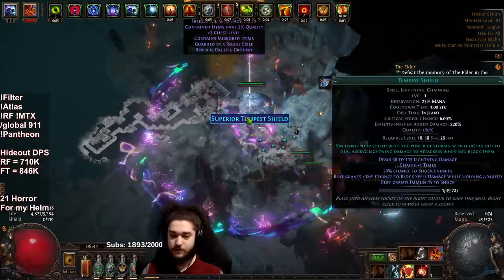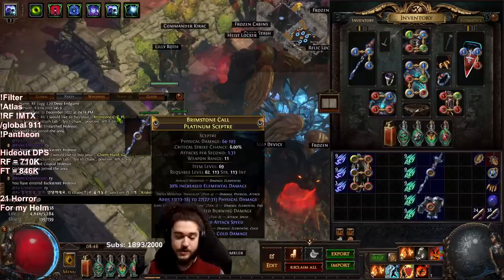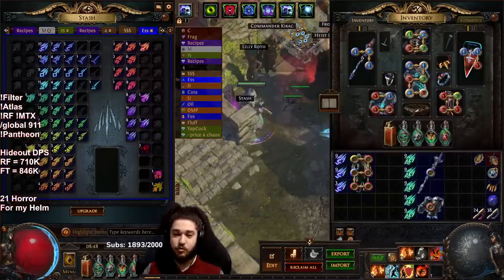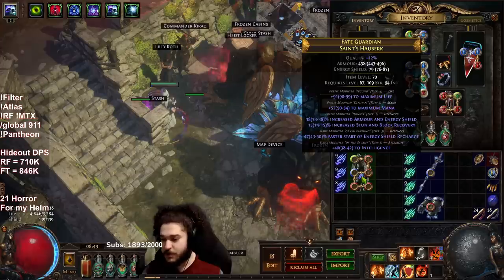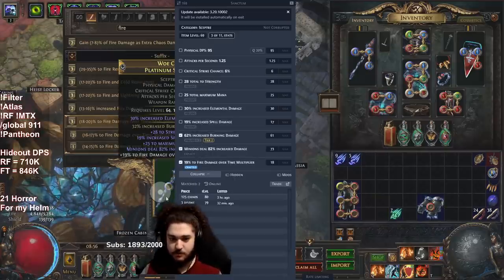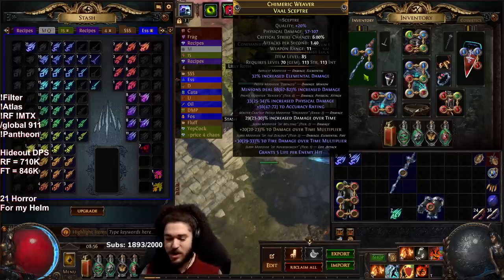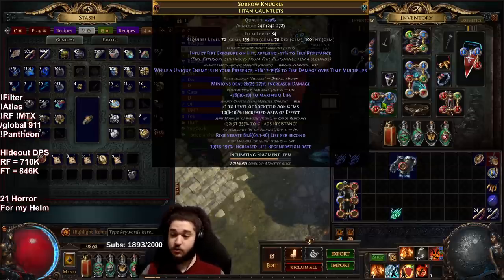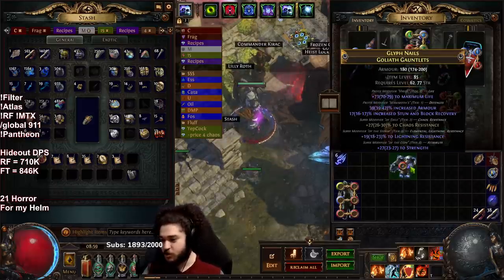Path of Exile 3.20 - Lvl 97 RF Jugg Progress Update + Crafting Tips